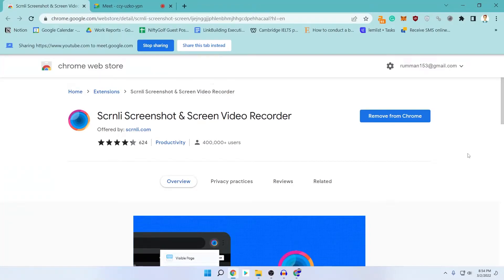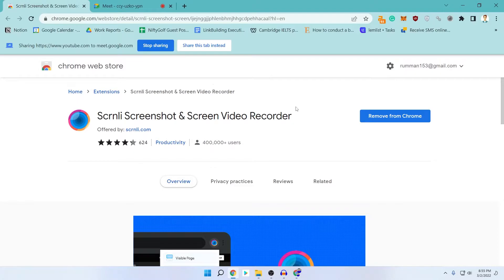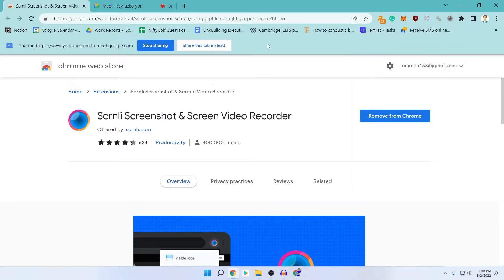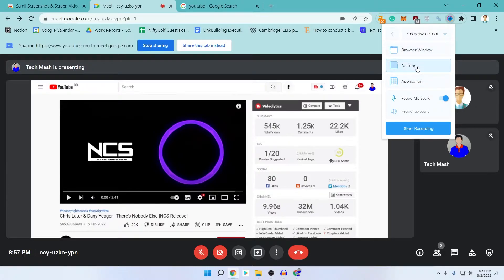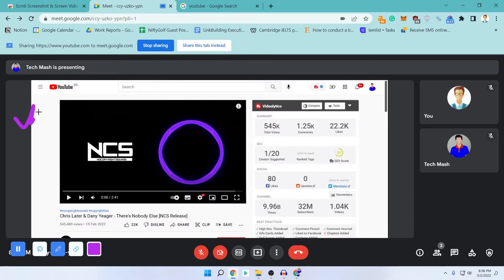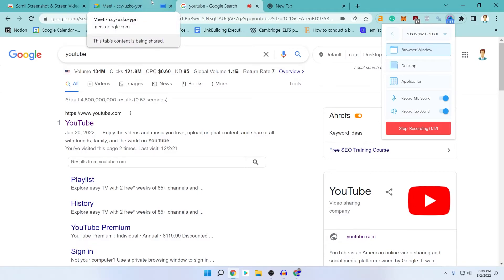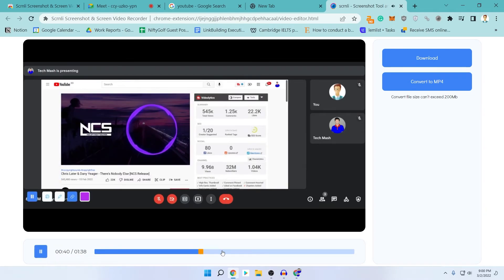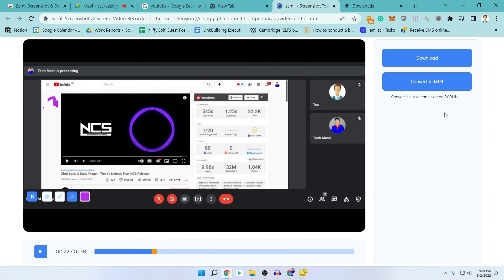How to Record Google Meet with Audio as Teacher or Student for Free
In this video I will show how to record google meet with audio. You can record on google meet with or without permission for free. This is applicable for teachers, students or anyone needing to record an online meeting session with audio.

The advanced app to make a full webpage screenshot or just any part of it with an opportunity to edit, save and download screen capture to your PC. The app is launched from a browser that totally saves your time. Simply click the extension icon to choose from options whole page screenshot or a selected part. Lots of features at your disposal allow to

- edit and reset changes;
- make one step back/forward;
- add text and graphic elements like pointer, arrow, circle and other.

Useful and friendly design of Scrn.li was made with a goal to reach required screens fastly so you can share them with colleagues or friends during the work. To avoid long descriptions in chatting just take a screenshot and send it to the address.